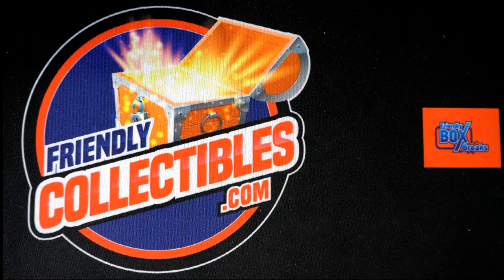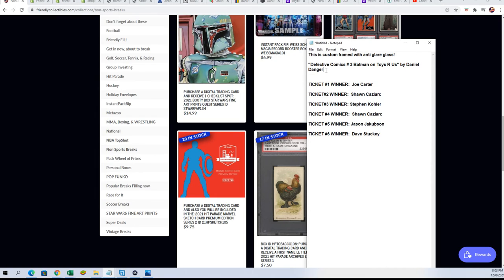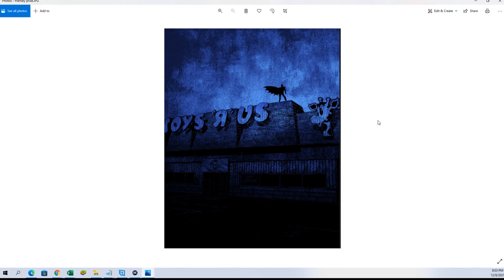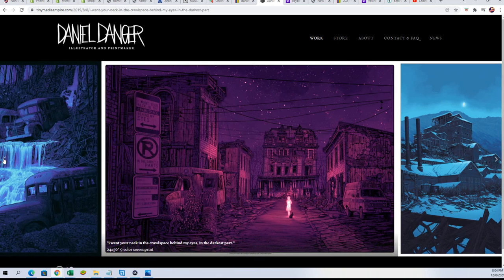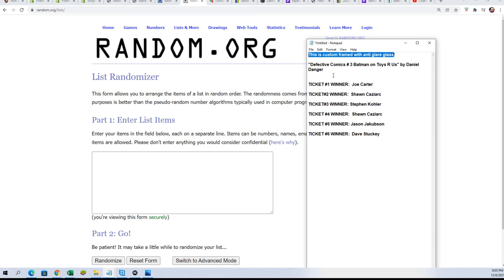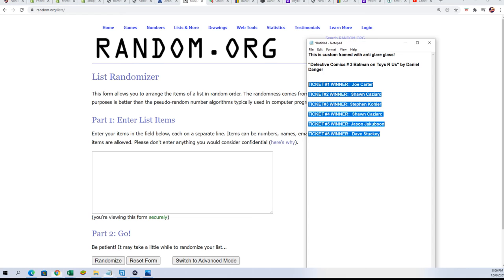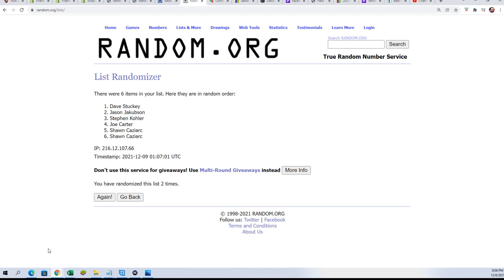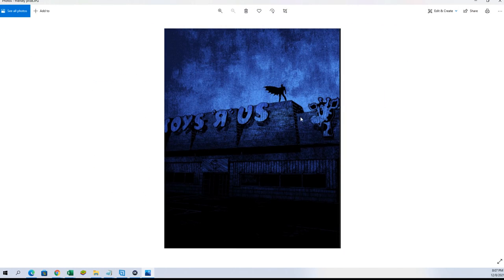2021 Friendly Collectibles Graded Marvels Prize Winner Random